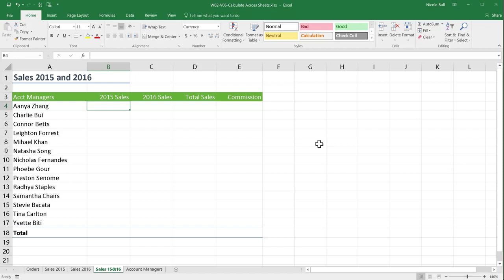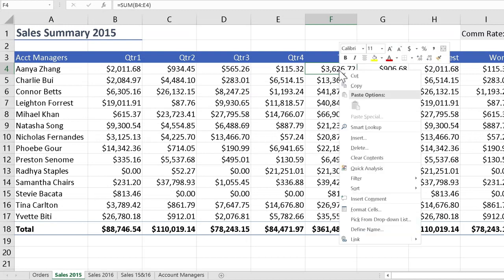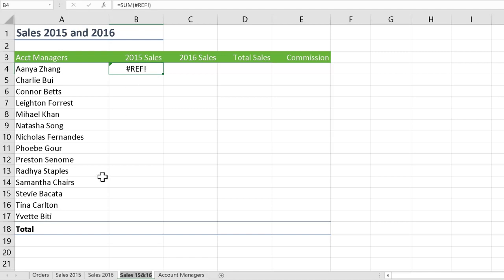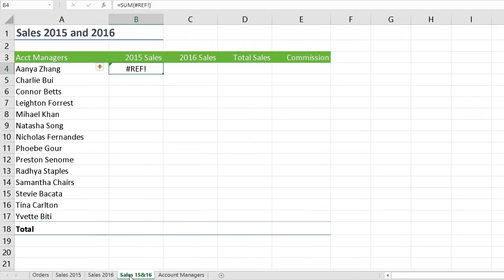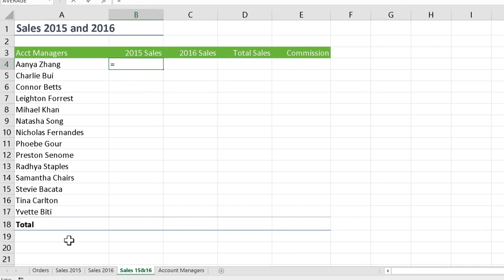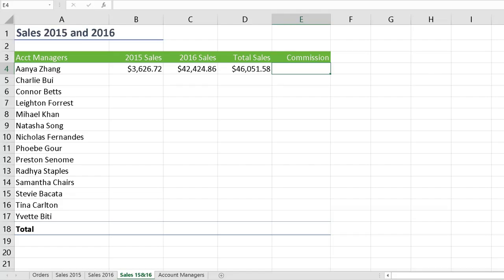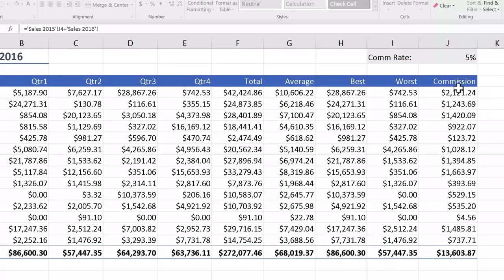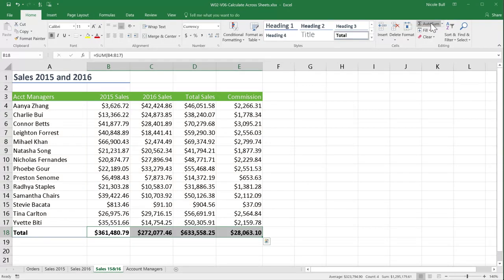16-Calculations across sheets